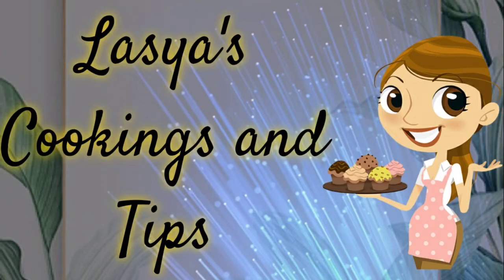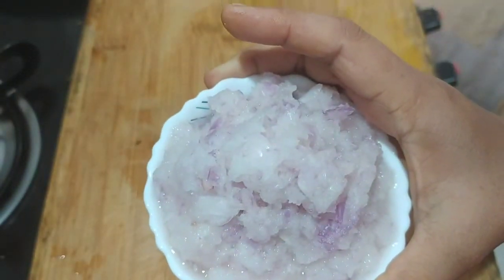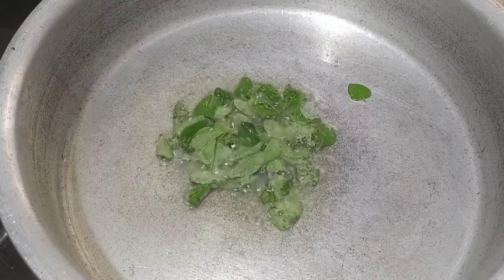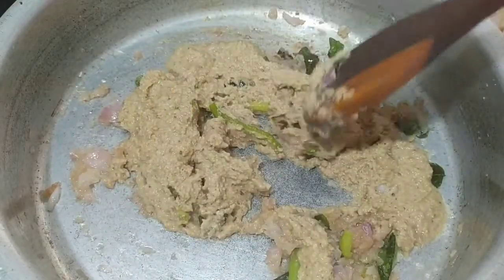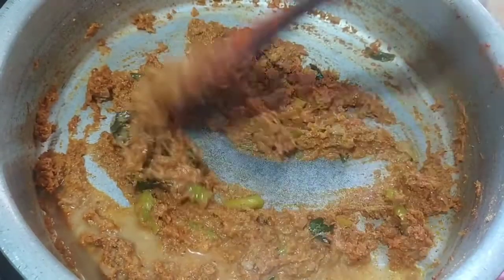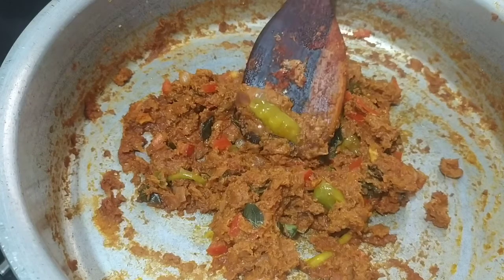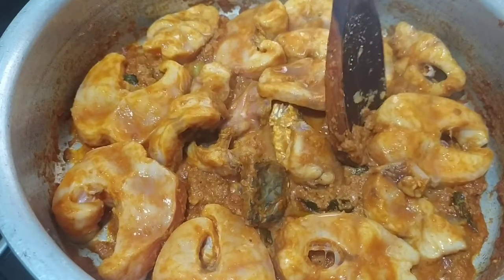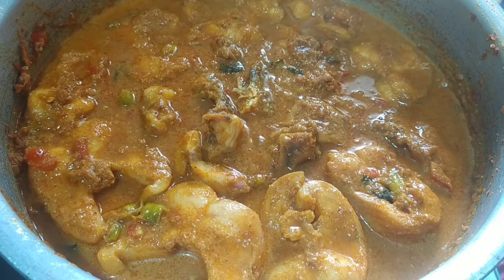Koramenu fish curry|కోరమీను చేప తో ఇలా ఇగురు చేయండి చాలా tasty గా ఉంటుంది